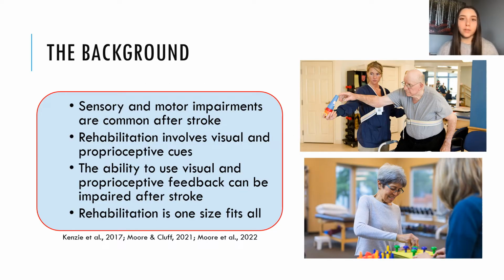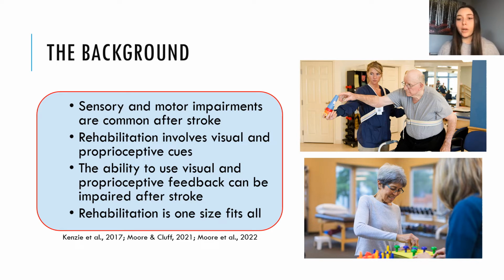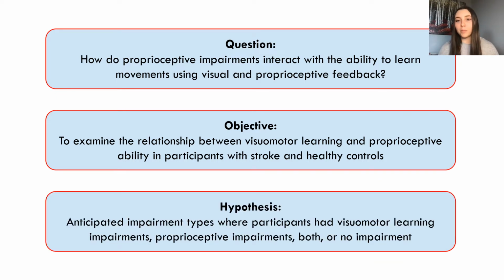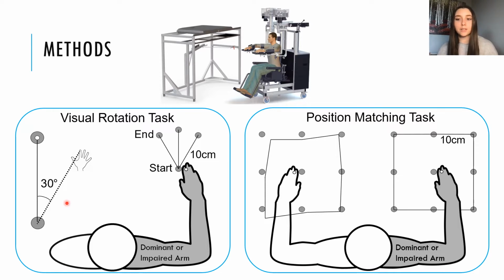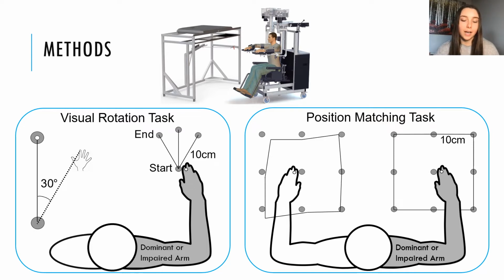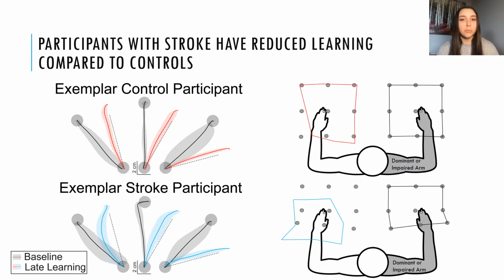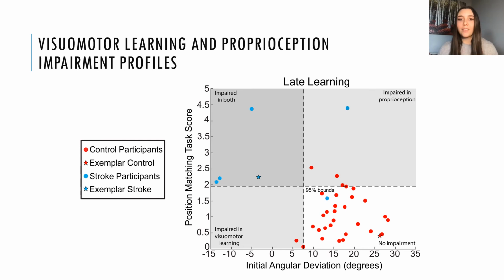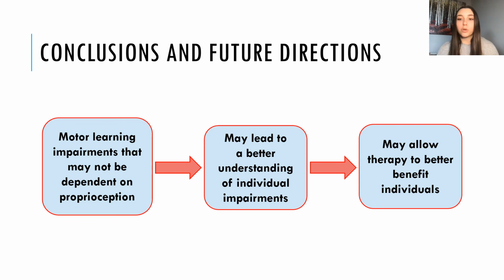The Link Between Visuomotor Learning and Proprioceptive Impairments After Stroke by Camille Eamon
The Link Between Visuomotor Learning and Proprioceptive Impairments After Stroke - Camille Eamon